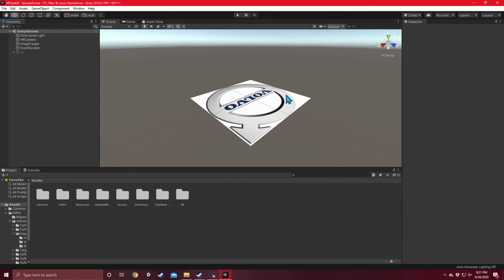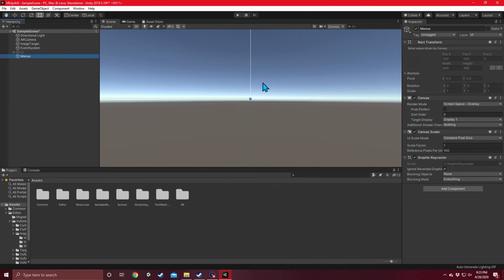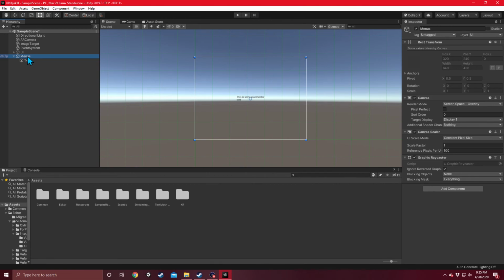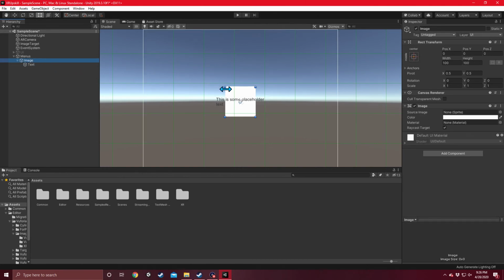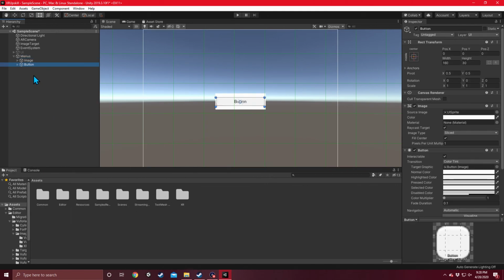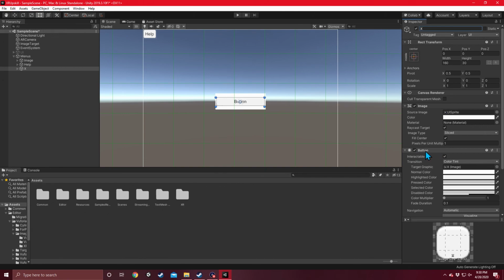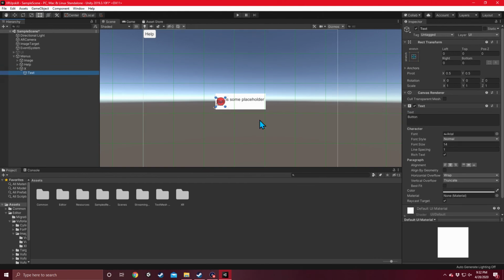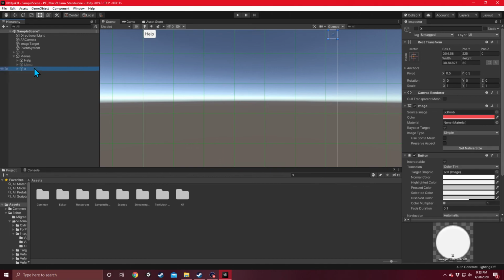XR UpSkill Lesson 3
We build a UI